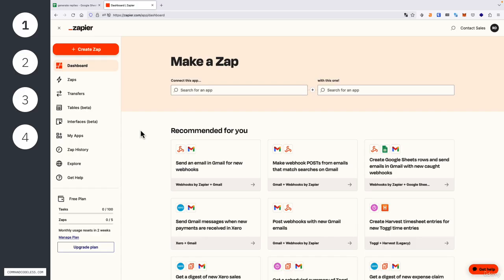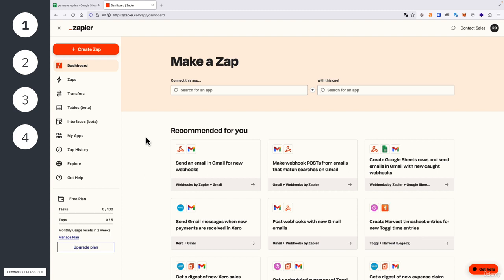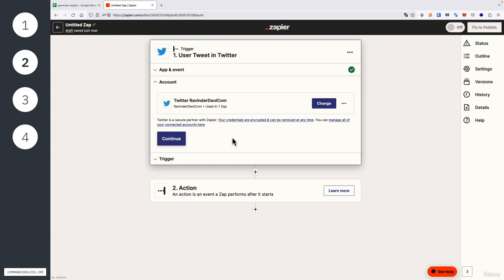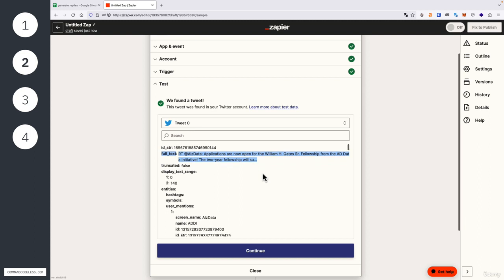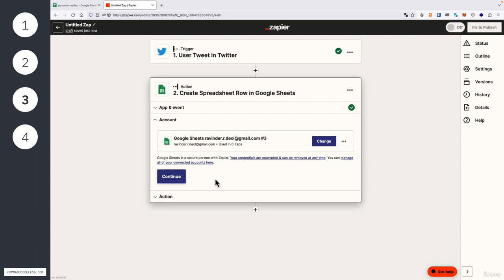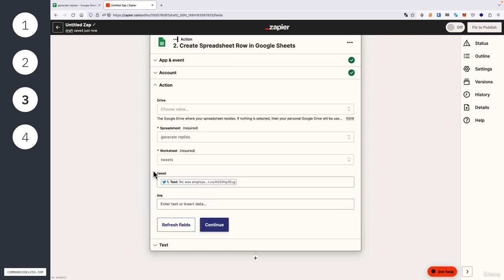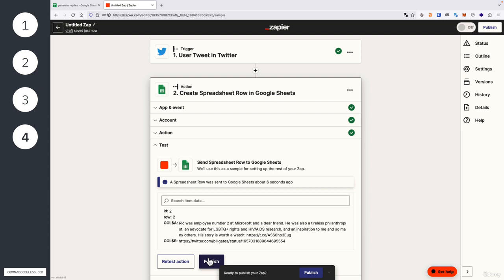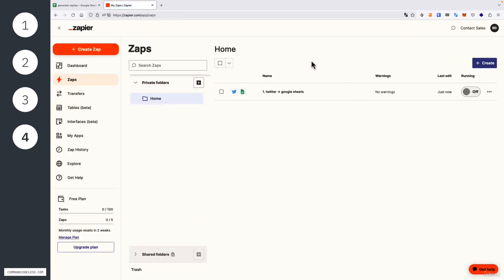Connect Twitter To Google Sheets